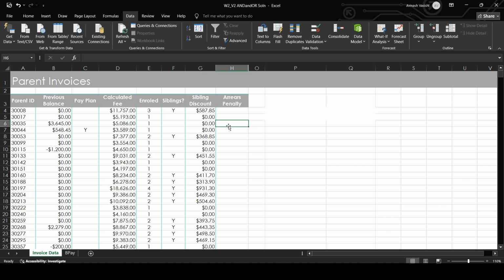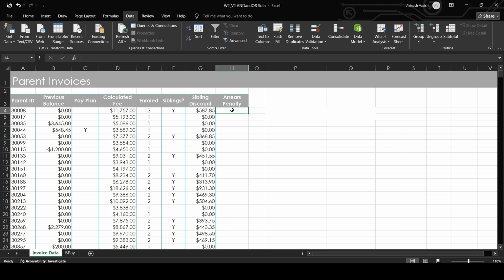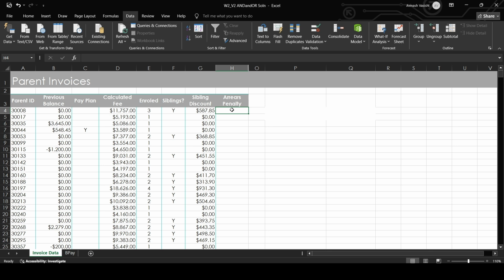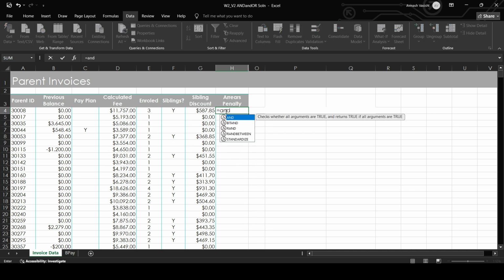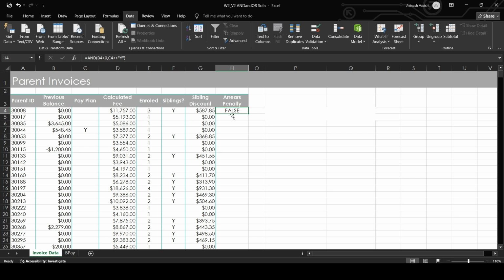Excel AND Function Explained (Fast & Easy Multiple Conditions!)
Tired of complicated spreadsheets? Need to check if MULTIPLE conditions are true before making a decision in Excel? In this tutorial, we dive deep into the Excel AND function, the fundamental logical formula you need for accurate data analysis.

I’ll show you exactly how to use AND in Excel, break down the syntax, and provide real-world examples of combining criteria.